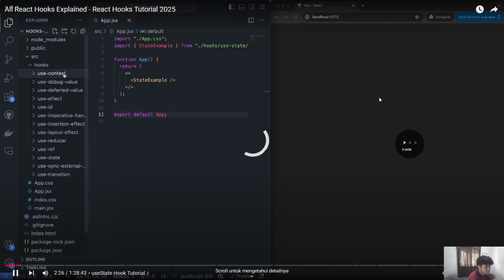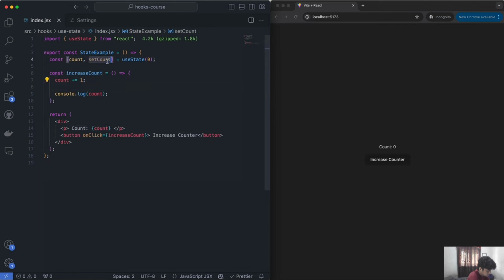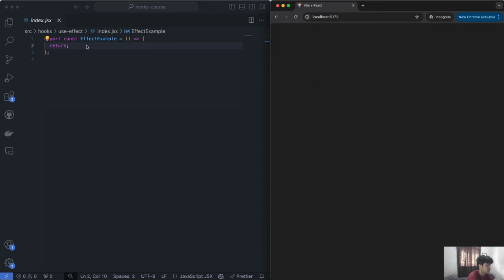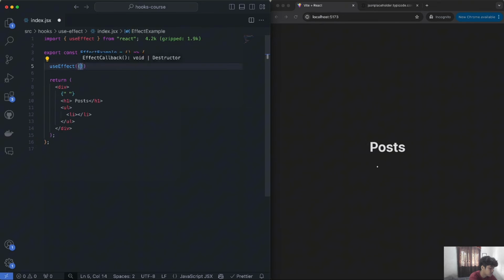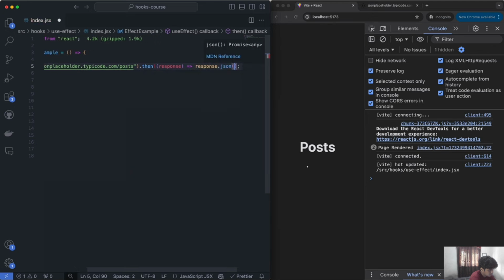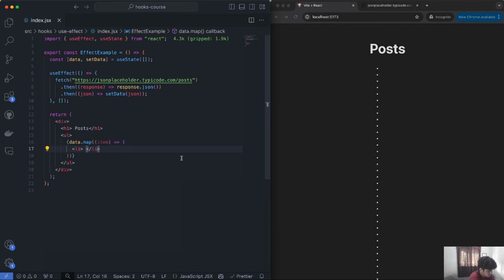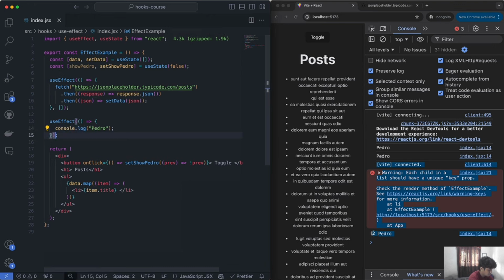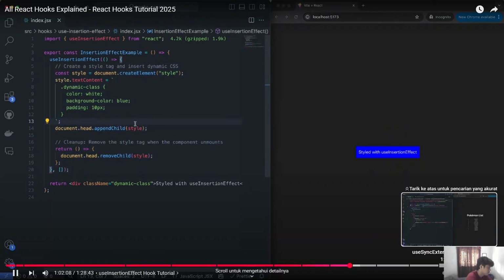Tugas Menyimak Materi Dasar Pemrograman Mobile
Tugas 14 Menyimak
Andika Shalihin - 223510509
Kelas - 5F